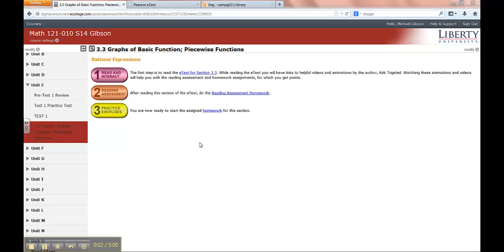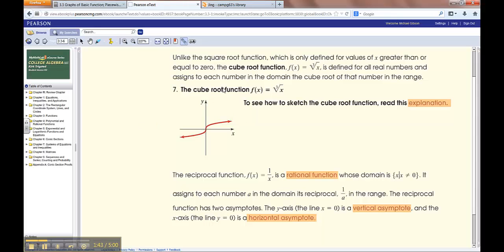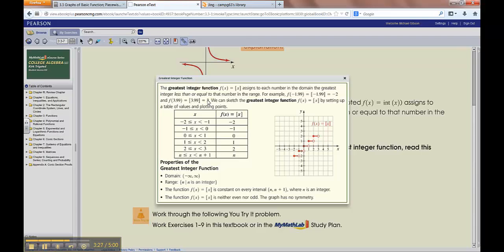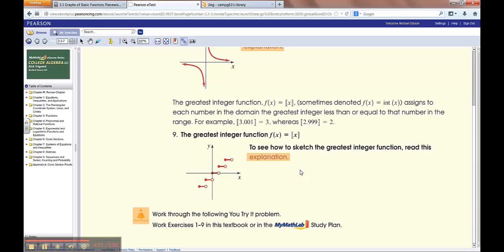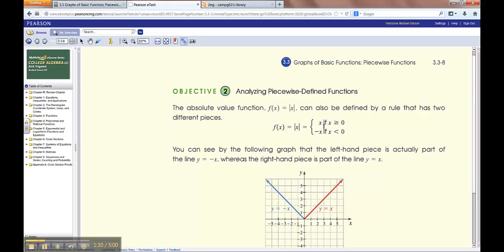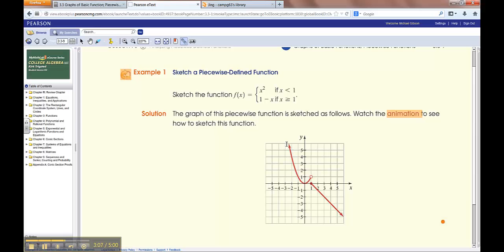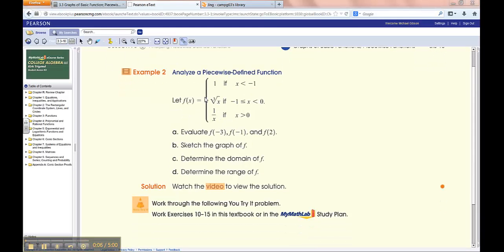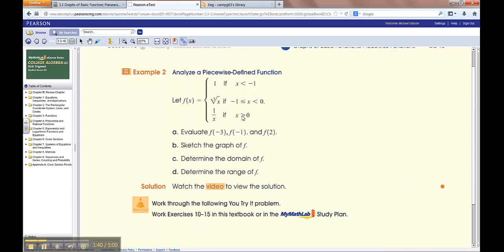Math 121 Section 3 3 Video